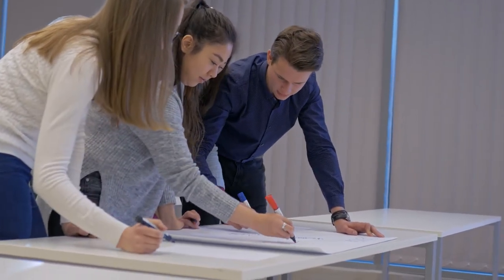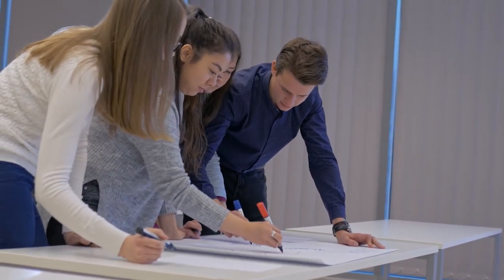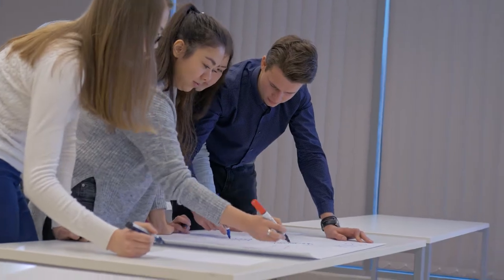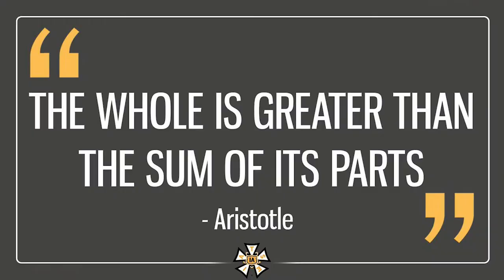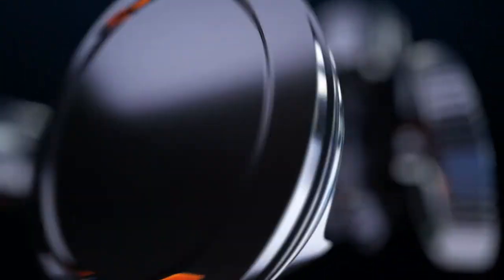Systems Thinking Tutorial Video Part One